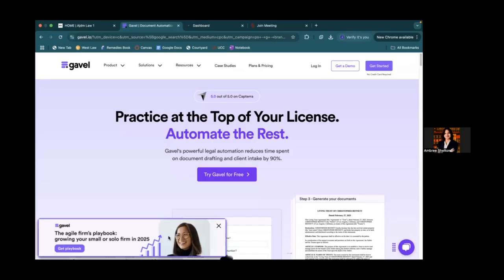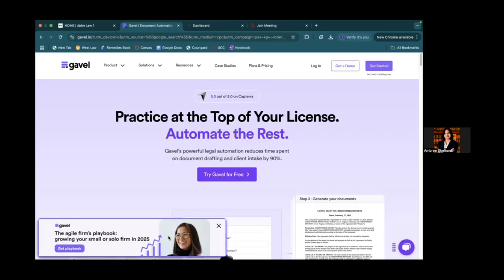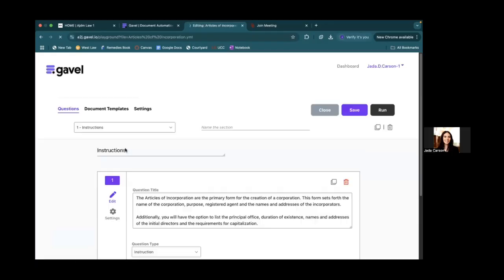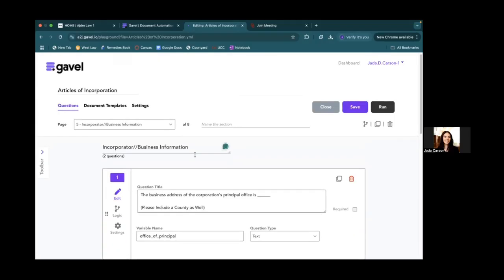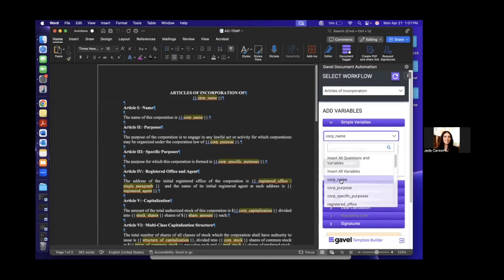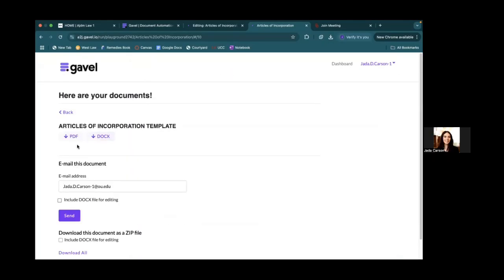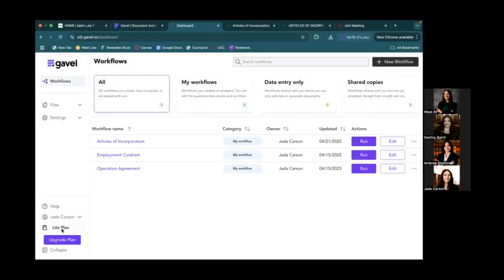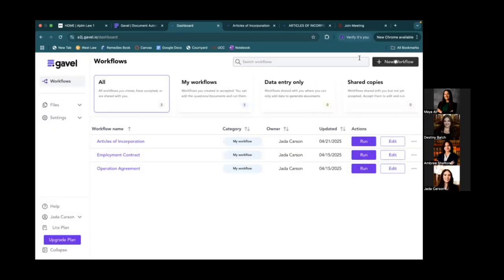Document Automation Video